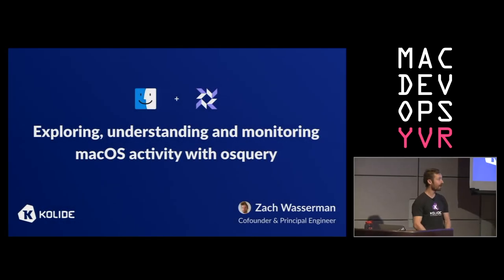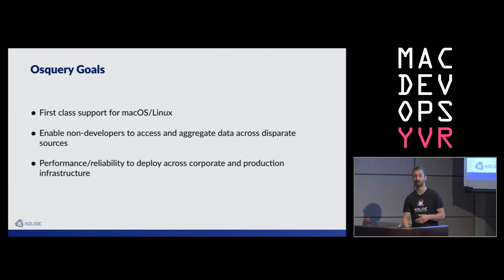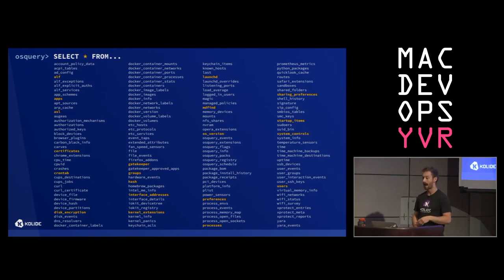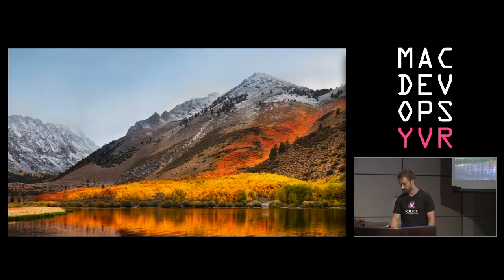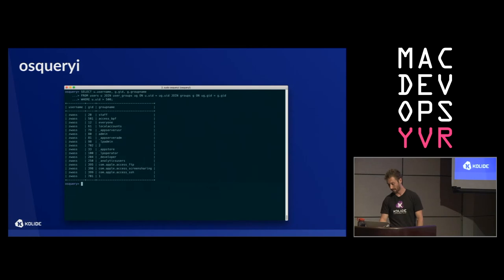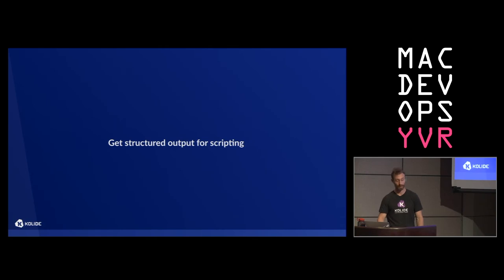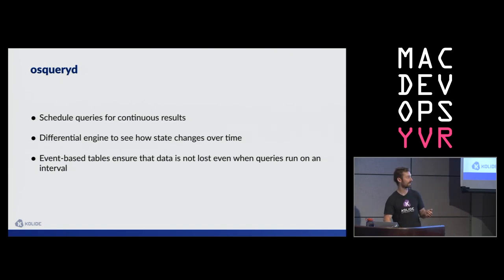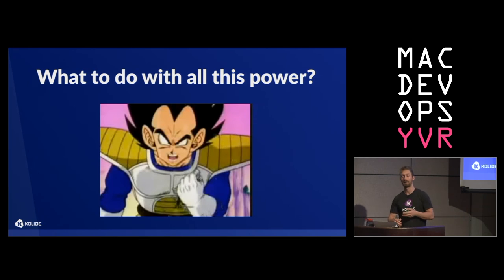MDOYVR18 - Zach Wasserman – Exploring, Understanding and Monitoring macOS activity with osquery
Zach Wasserman
Exploring, Understanding and Monitoring macOS activity with osquery